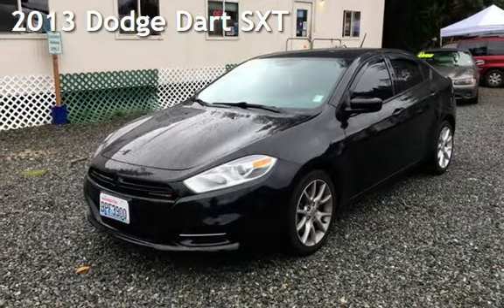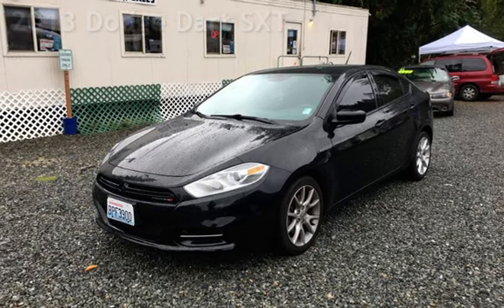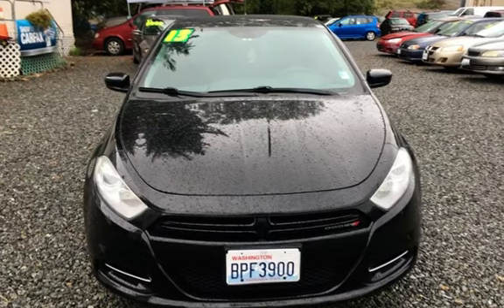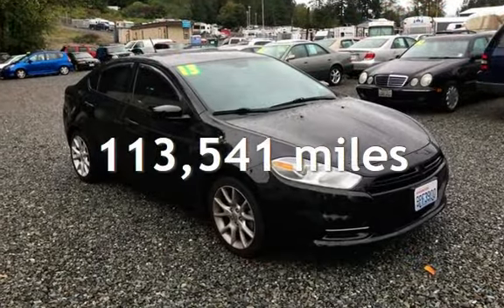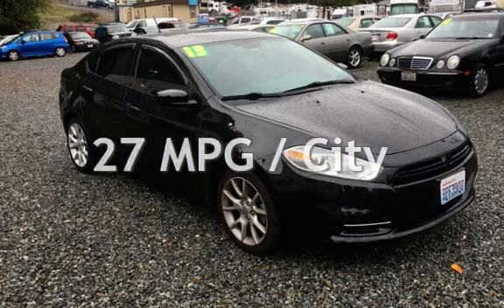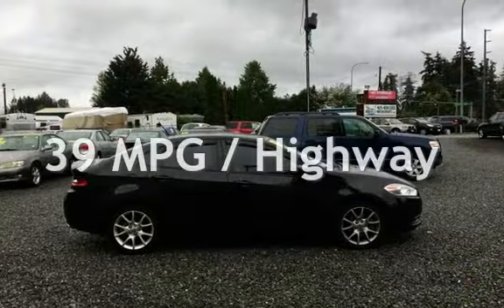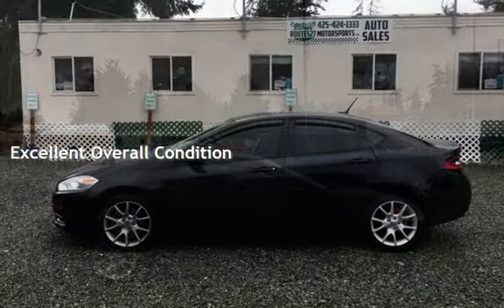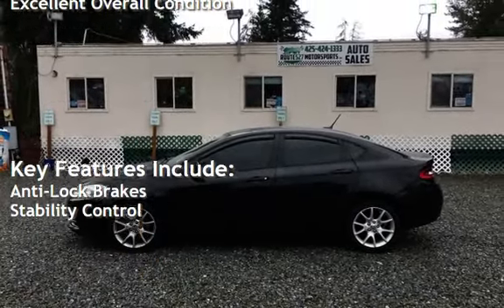2013 Dodge Dart SXT for sale in BOTHELL, WA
VERY UNIQUE CAR 6SPD TURBO LOW MILES BLACK ON BLACK ALLOYS SUPER CLEAN VERY RELIABLE SPORTY CAR
At Route527 Motorsports Inc. we offer quick, no-haggle service in which the customer always comes first. Our trained and experienced staff is up-front with clients, doesn&#39;t pressure or double-talk like at other dealers, respects your budget, and can finance easily. We are also familiar with serving young buyers and students. So drop on by for relaxed and streamlined service - the best in the greater Seattle area! Our Bothell used cars business spans out to Mill Creek, Kirkland, and Woodinville as well, thriving on a high repeat and referral customer ratio. Here At Route 527 Motorsports, we got financing for all situations no credit, bad credit, perfect credit we can help **$150.00 Negotiable dealer doc fee is added to the sale price of the vehicle+ tax and license**